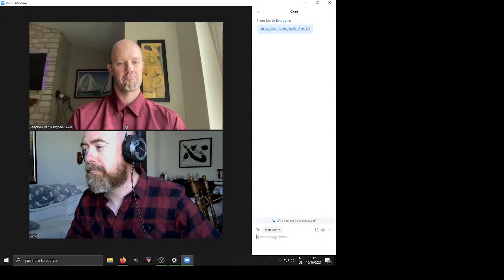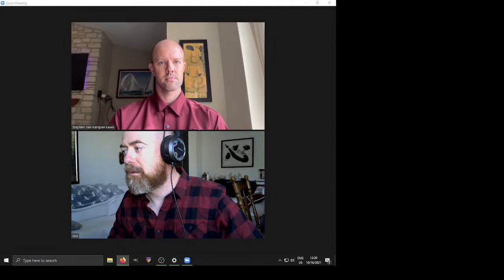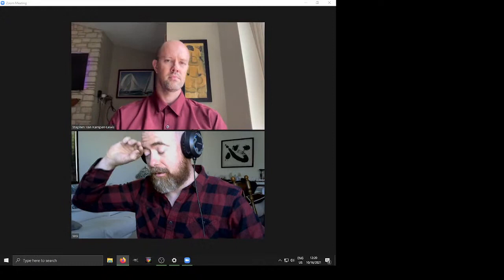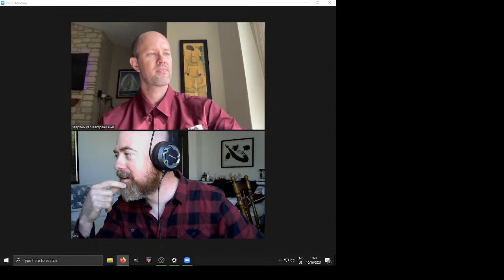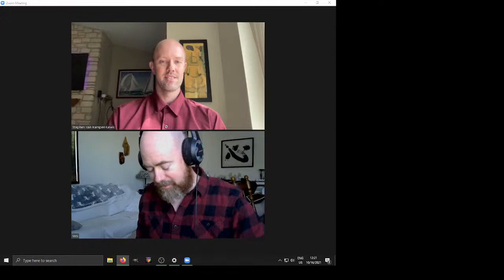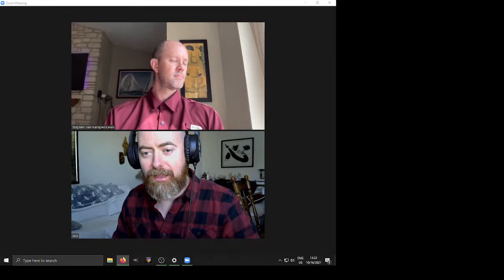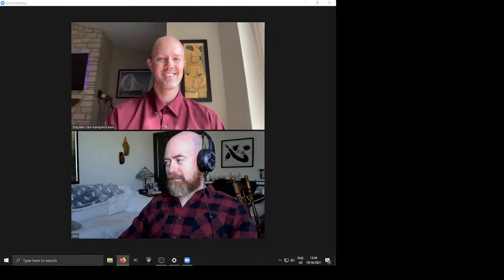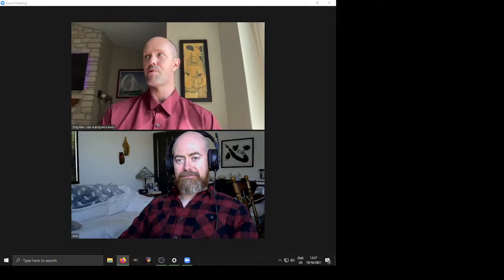Live Stream with William Green • 16 October 2021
William Green and I did our first live stream to chat about orchids. In this chat we discuss my recent trip to the Tamiami Orchid Festival, Bulbophyllums, Cattleyas, Catasetinae, and others. It was a fun chat!